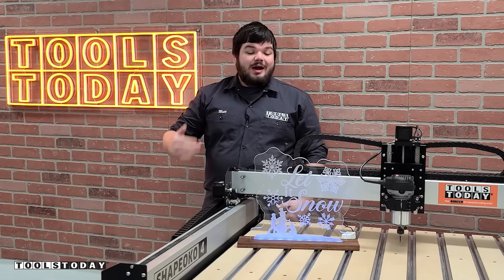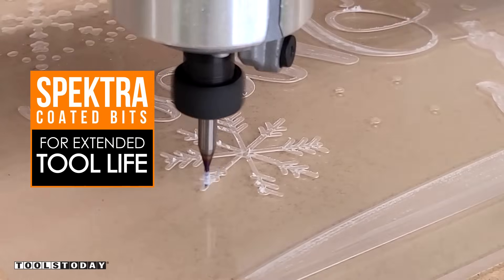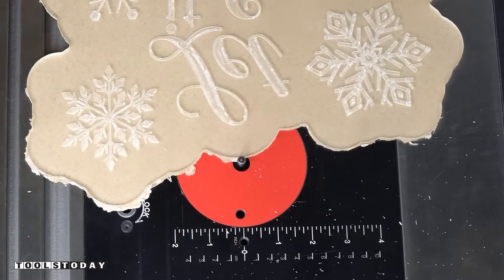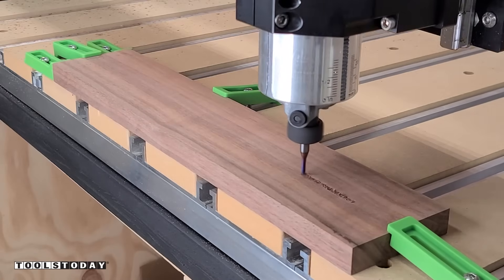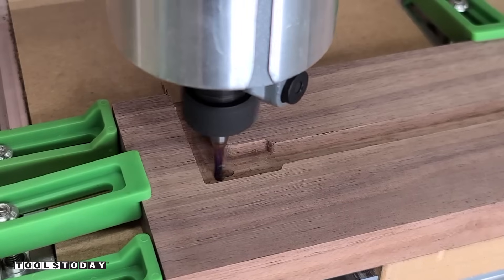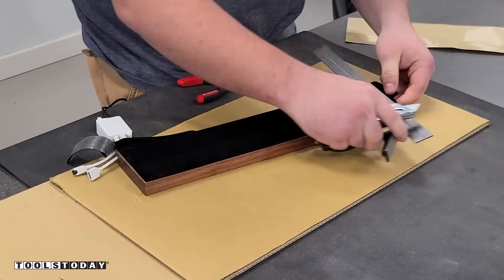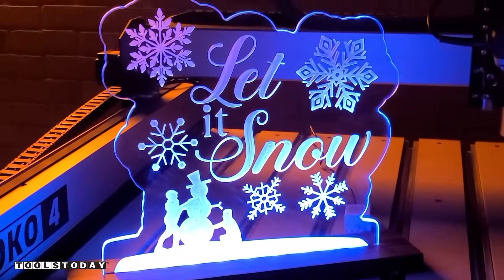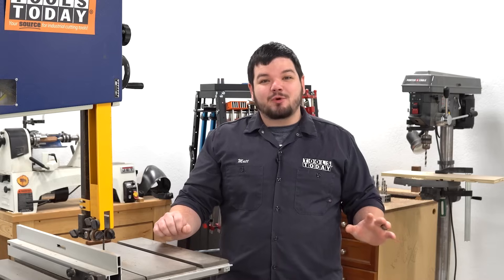How to Make: CNC LED Holiday Sign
Today I'm making a Holiday LED sign on the Shapeoko 4 CNC machine using Amana Tool® industrial Router Bits.

The customizable plans to make this sign yourself are available for purchase on our

Speed & Feed Running Parameters:

Amana Tool 51411-K Spektra Coated SC Spiral O Single Flute, Plastic Cutting 1/8 D x 1/2 CH x 1/4 SHK x 2 Inch Long Up-Cut CNC Router Bit with Mirror Finish
RPM: 18,000
Feed Rate: 80ipm
Plunge Rate: 40ipm
Depth of cut: 0.03"

Amana Tool 51441-K Spektra Coated SC Spiral O Single Flute, Plastic Cutting 1/16 D x 1/4 CH x 1/4 SHK x 2 Inch Long Up-Cut CNC Router Bit with Mirror Finish
RPM: 18,000
Feed Rate: 60ipm
Plunge Rate: 30ipm

Amana Tool 51404-K Spektra Coated SC Spiral O Single Flute, Plastic Cutting 1/4 D x 3/4 CH x 1/4 SHK x 2 Inch Long Up-Cut CNC Router Bit
RPM: 18,000
Feed Rate: 100ipm
Plunge Rate: 50ipm
Depth per pass: 0.125"

Amana Tool 51436 SC Spiral, Plastic Flush Trim 1/4 D x 3/4 CH x 1/4 SHK x 3 Inch Long Double BB Router Bit

 Amana Tool MR0110 Miniature 3/32 R Corner Rounding with 3/16 D Ball Bearing x 3/8 D x 3/8 CH x 1/4 Inch SHK Carbide Tipped Router Bit

I cut all of the tabs free using the Fein AMM300 MultiMaster multi-tool, available on our website, and flush trimmed them at the router table using the no. 51436 plastic cutting flush trim bit and rounded over using the MR0110 Mini 3/16" diameter

Links